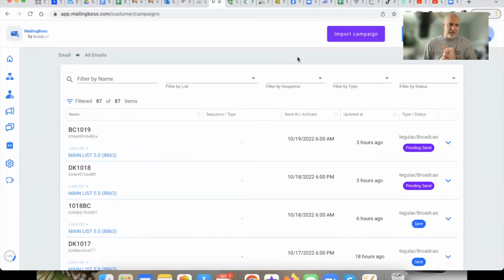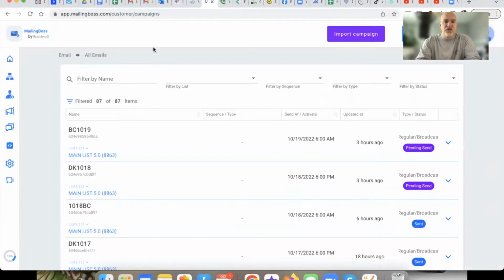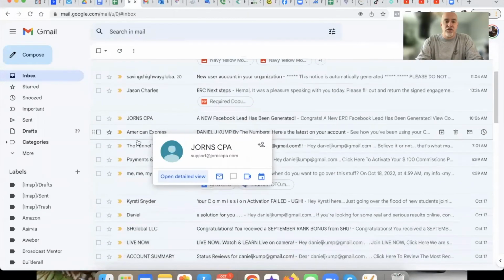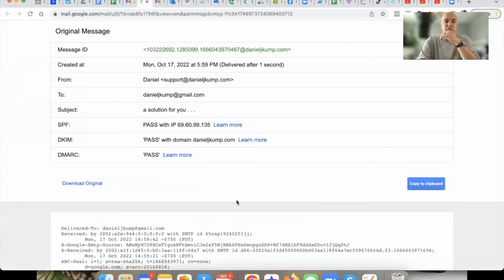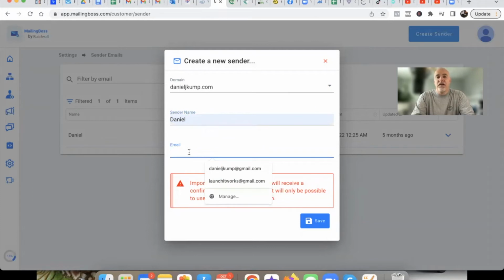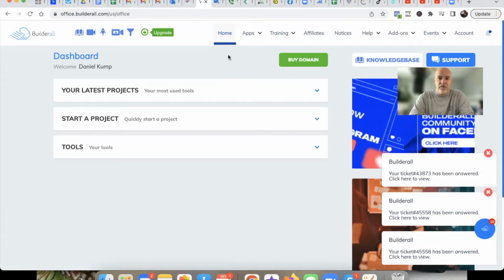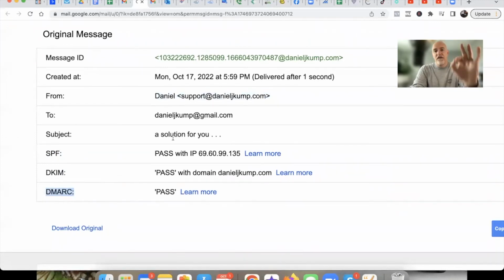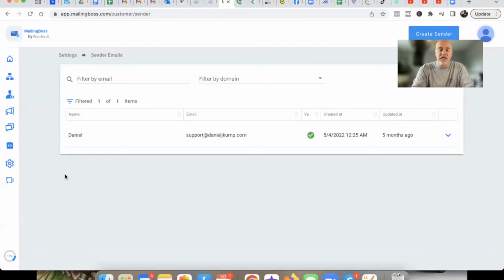Builderall Tutorial And Review - GUARANTEED Inbox Delivery With Mailingboss 5 0!!!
If you have not yet got started with Builderall, please get started

Please ensure to get the MOST amount of value from this Builderall Tutorial & Review, be SURE to start from the beginning of the playlist

Make sure you watch this entire video training series and tutorial on Builderall!

If you have any questions on Builderall or anything else I covered, please drop a question on this video.